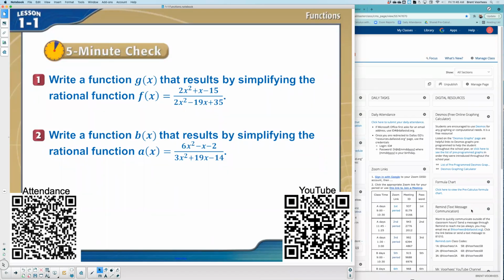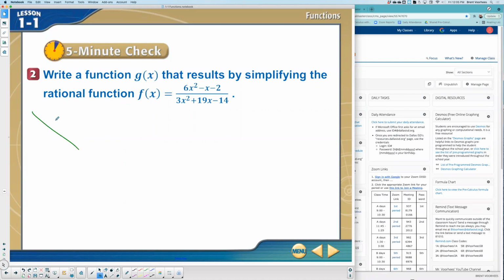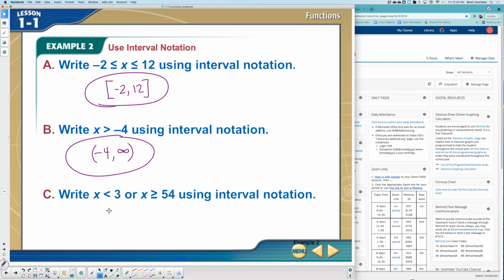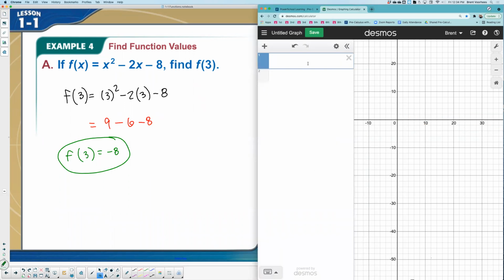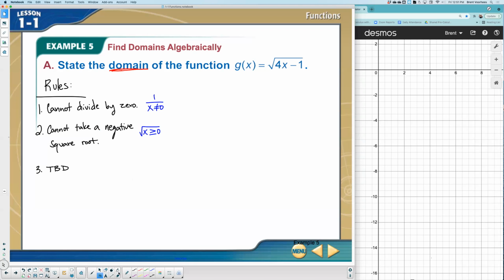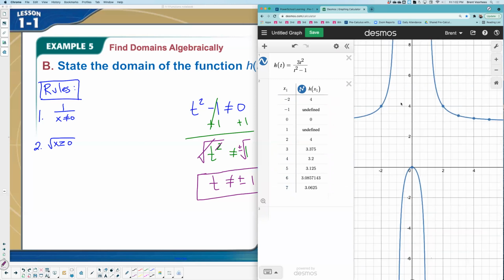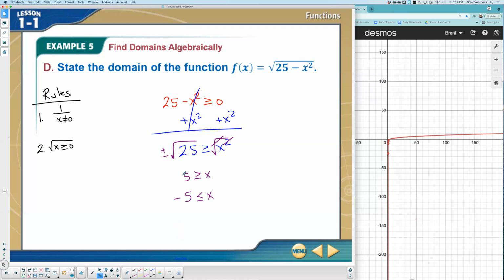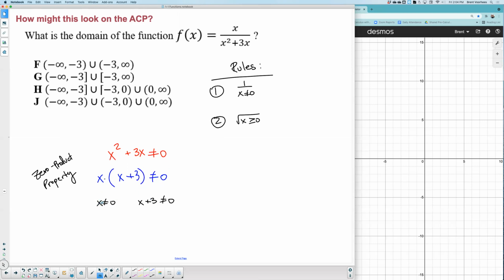1-1 Functions (full lesson)